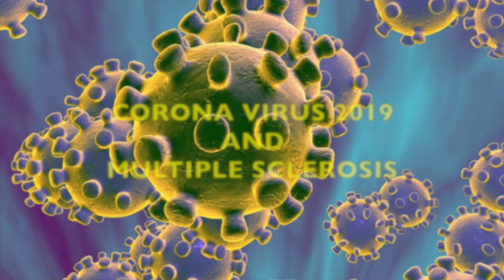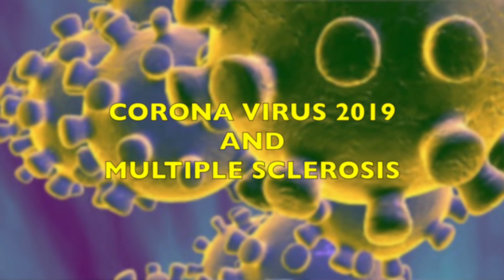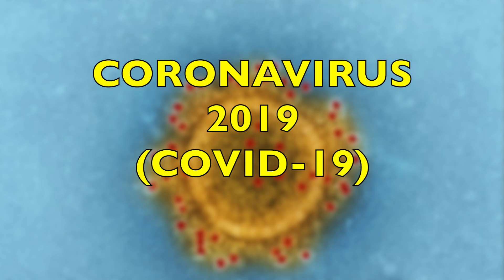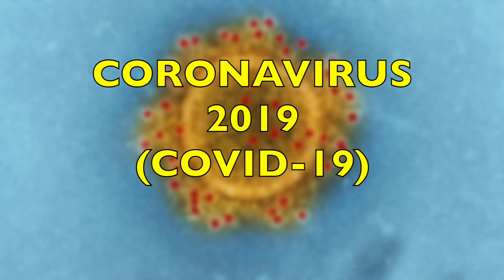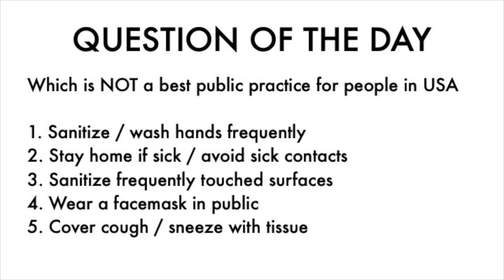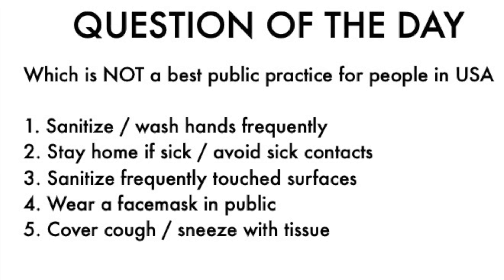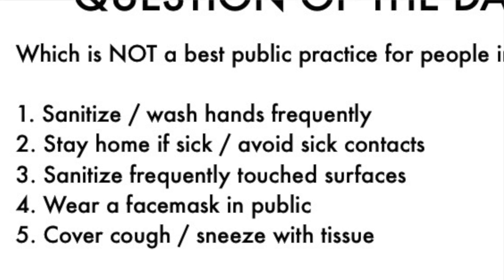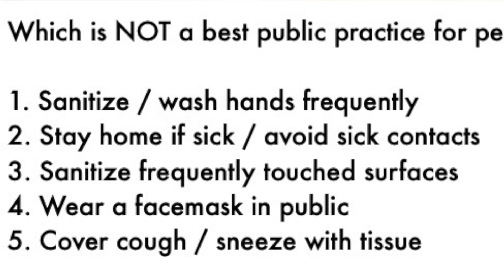Coronavirus and MS: What you need to know [2/2020]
Please note this video was published 2/2020, at a time when the CDC recommended against wearing masks. That recommendation is outdated. WEAR A MASK.

In this video I share my opinions about the Coronavirus Disease 2019 (COVID-19) epidemic and Multiple Sclerosis. If you want to better understand this novel coronavirus and how it might impact people with MS, then start watching right now!

PS- I apologize for my mispronunciation of COVID-19. It's NOT CONVID-19, there is no "N"! I was rushing to get this vid out to you and missed it!